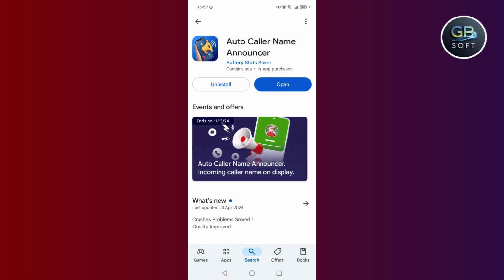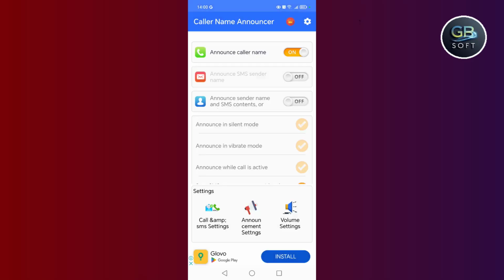How to Pronounce Caller Names Correctly on Incoming Calls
pronounce caller's name, name pronunciation tips, incoming phone calls, name pronunciation apps, improve pronunciation, saying names correctly, avoid awkward phone calls, pronunciation techniques, name pronunciation help.
Are you tired of mispronouncing names during phone calls? In this video, we’ll teach you how to pronounce the caller's name on incoming phone calls correctly! We’ll cover apps that can help, techniques to improve your pronunciation, and how to handle difficult names with confidence.